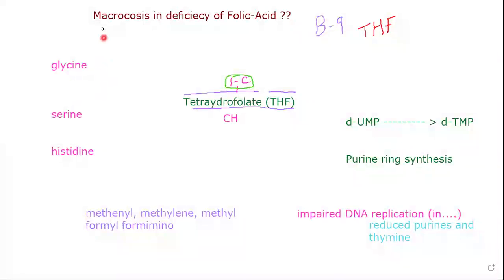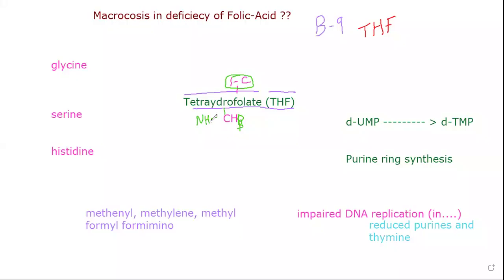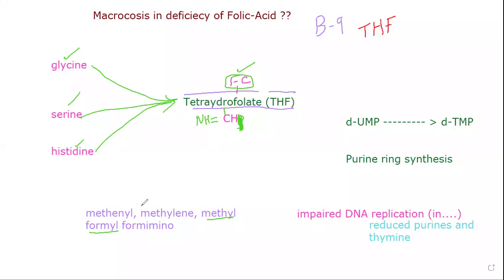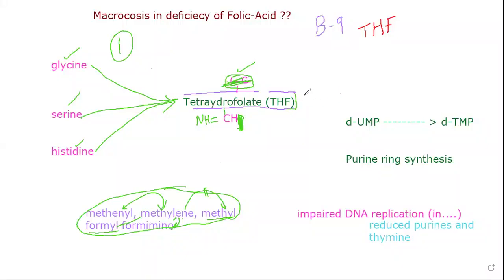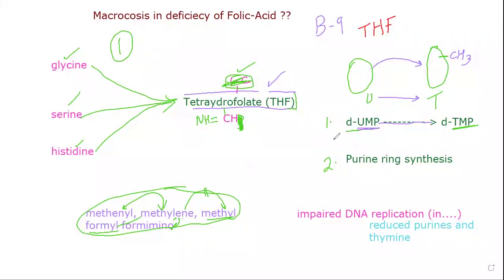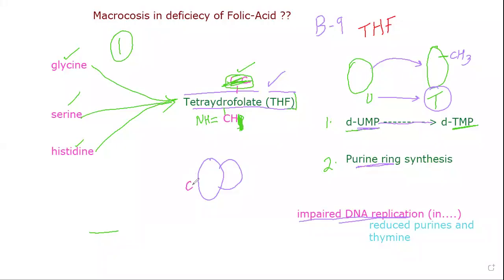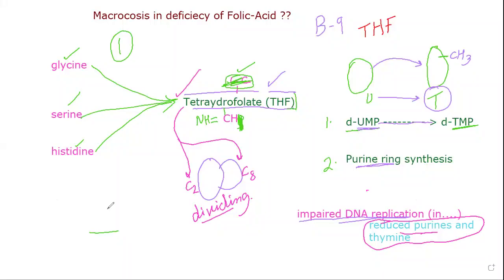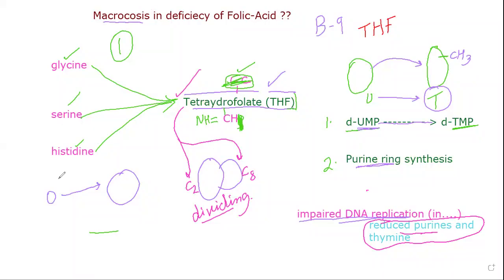Concept: Why is macrocytosis seen in cases of folic acid deficiency